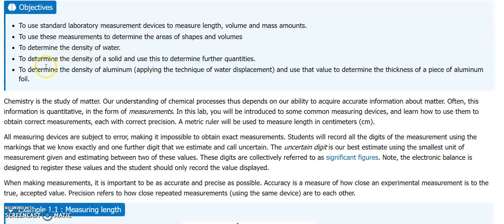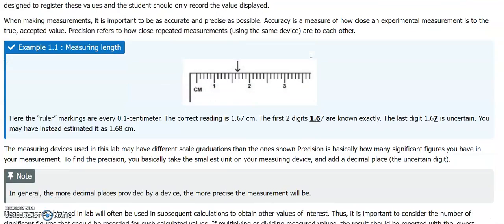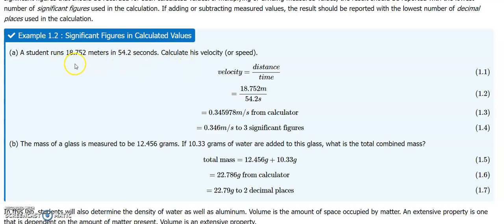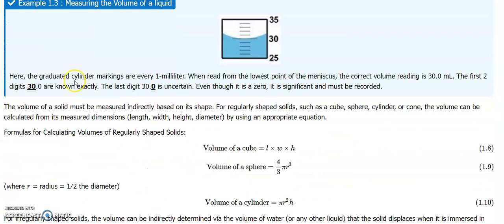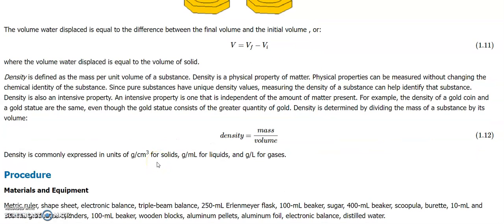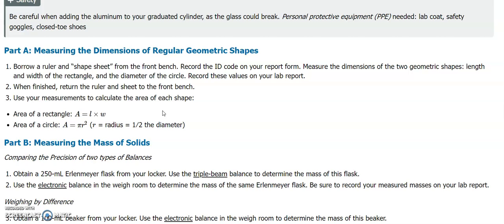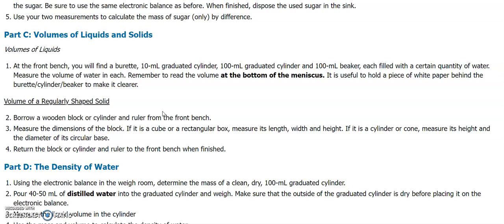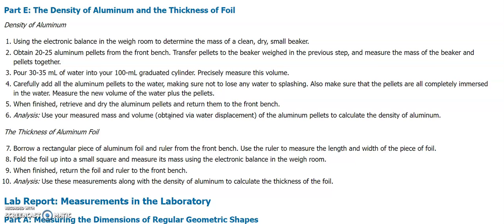Measurements in the Laboratory (Experiment)